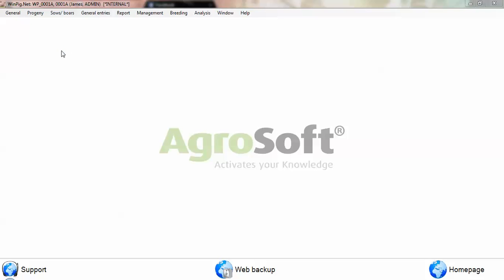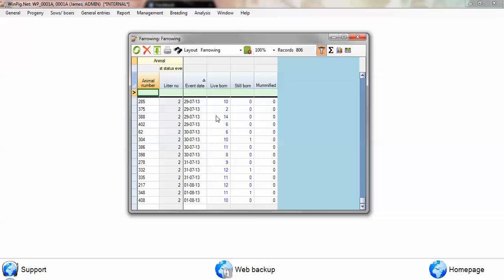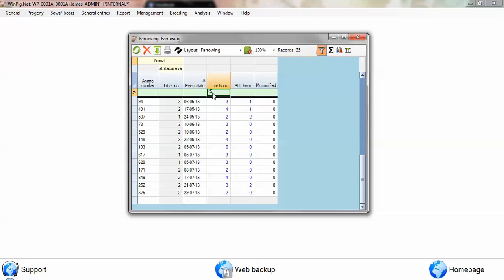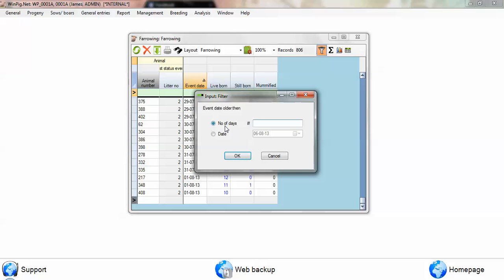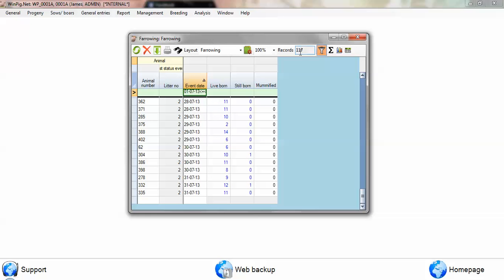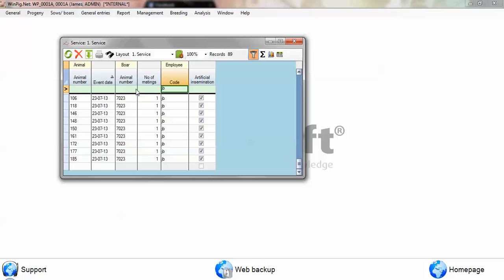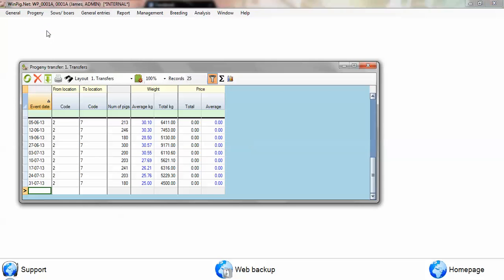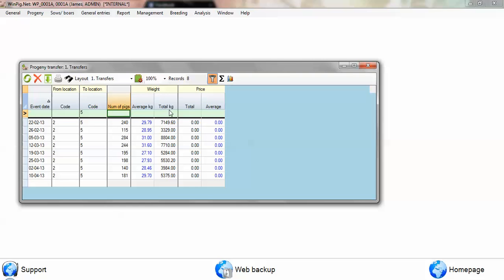AgroSoft WinPig - Filter line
How to use the filter line function